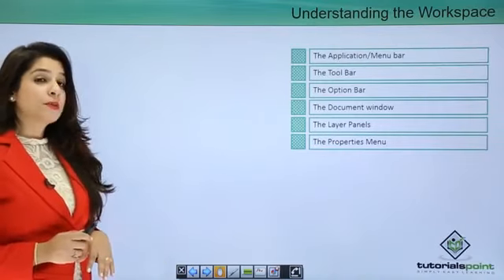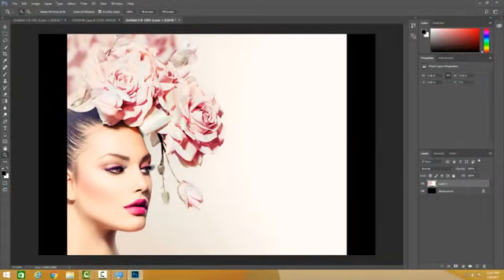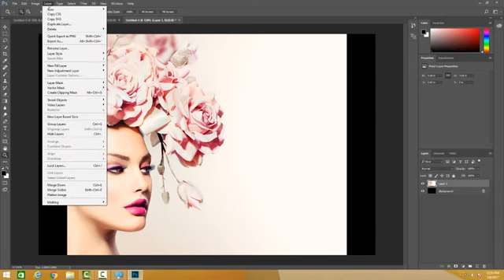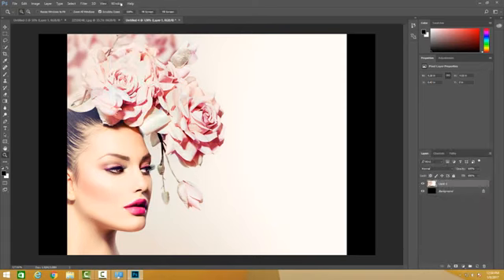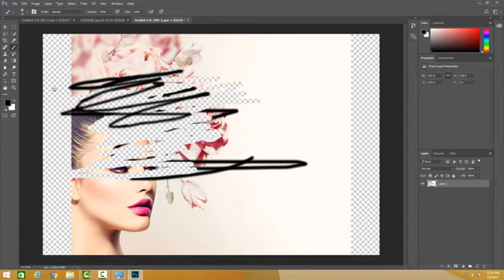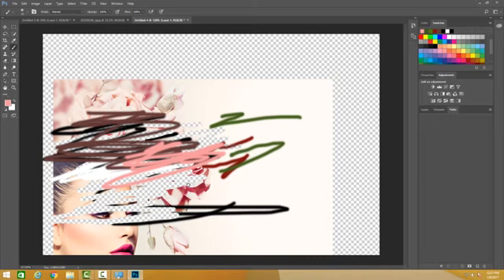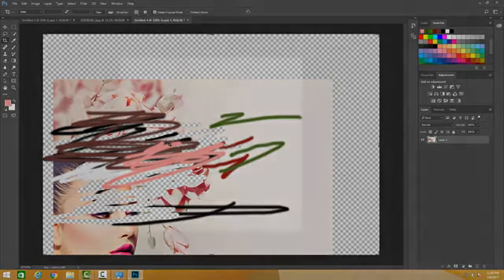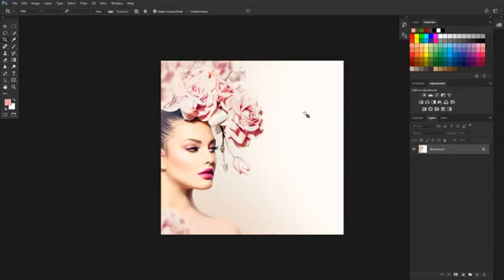Photoshop Understanding & Managing the Workspace 6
Photoshop Online Training: Photoshop: is Adobe's photo editing, image creation and graphic design software. Photoshop been the industry standard image manipulation program for so long that its name has become a verb. The software provides many image editing features for raster (pixel-based) images as well as vector graphics.
Audience:  Photoshop is a professional imaging editor that can be used by one and all. It's professionally used by graphic artists, designers and photographers, among others, and ca enhance and manipulate images to improve their overall appearance
Photoshop Understanding & Managing the Workspace
Managing the Workspace & Photoshop Understanding
Photoshop Understanding
Managing the Workspace